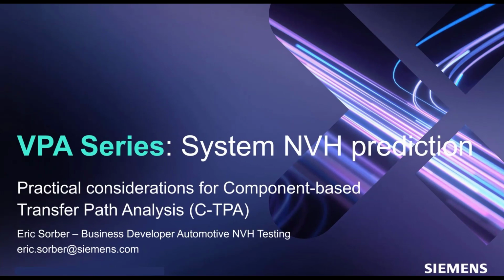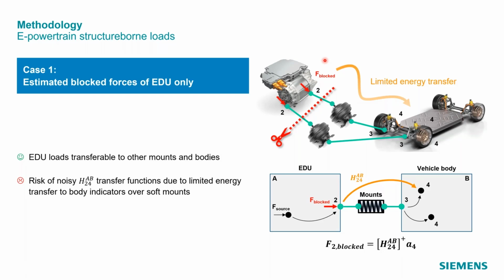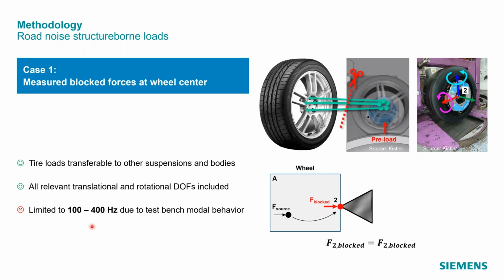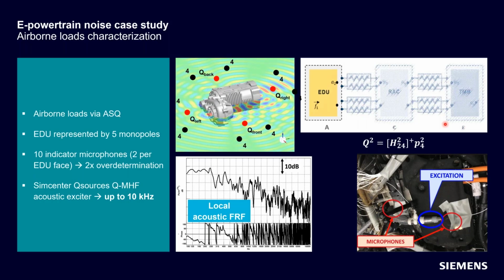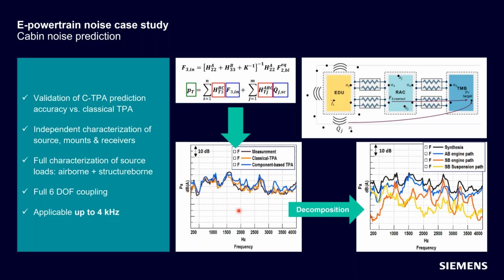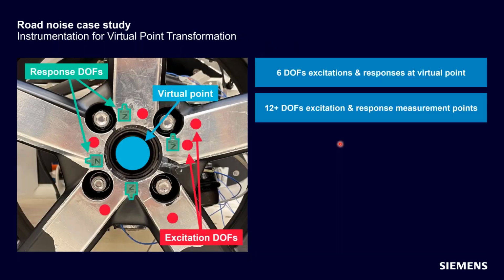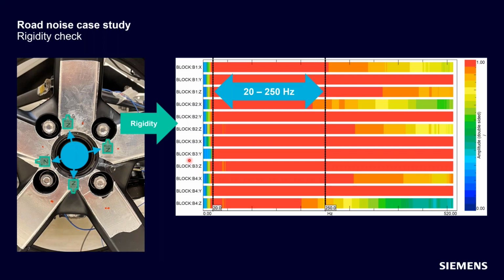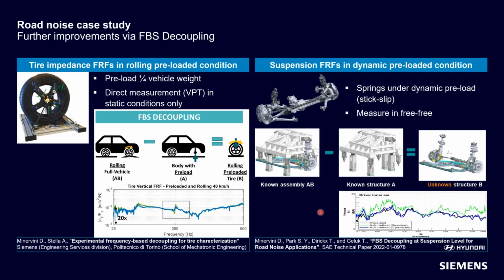Virtual Prototype Assembly Practical Examples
Part of the Virtual Prototype Assembly (VPA) seminar series on the Simcenter Testing community